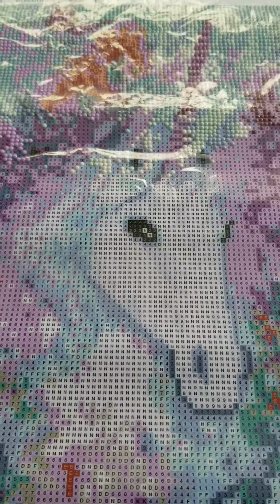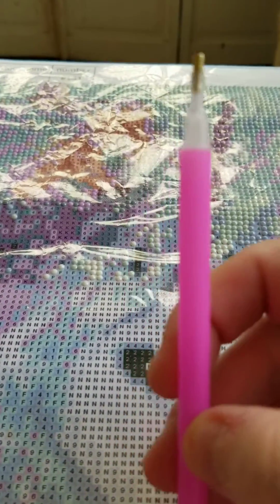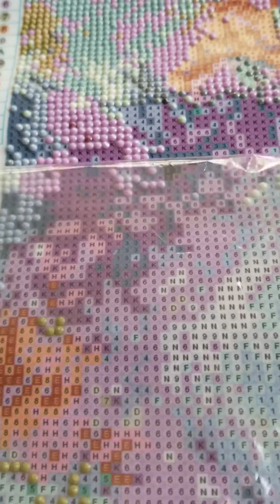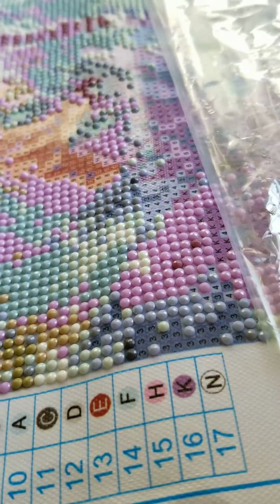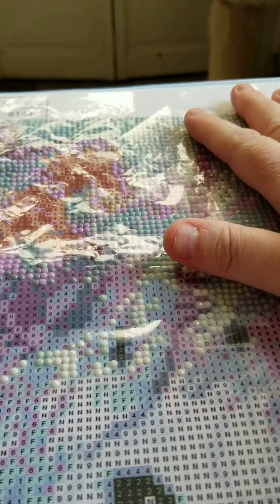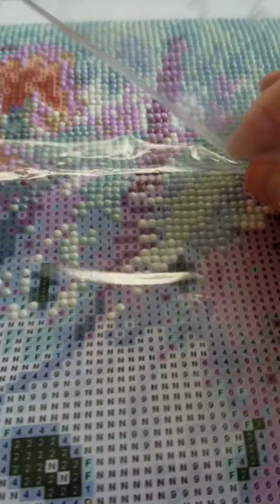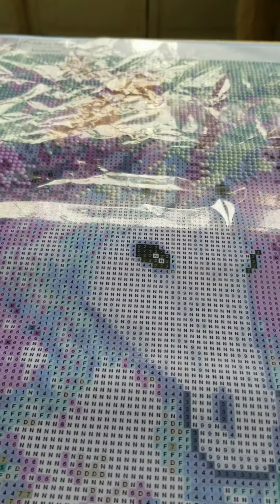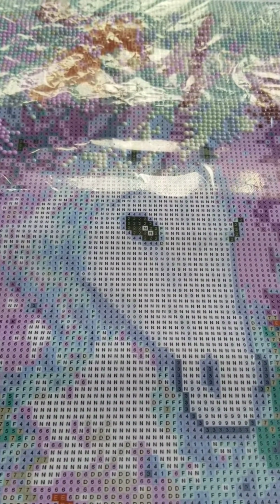Paint with Diamonds getting started